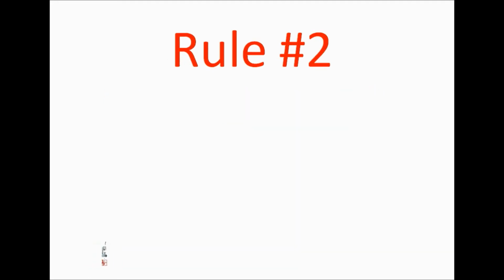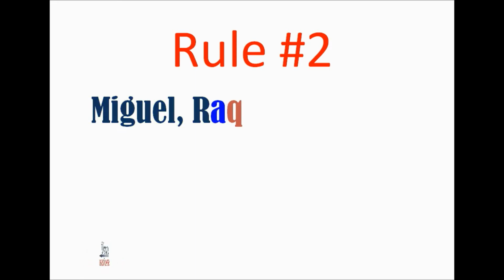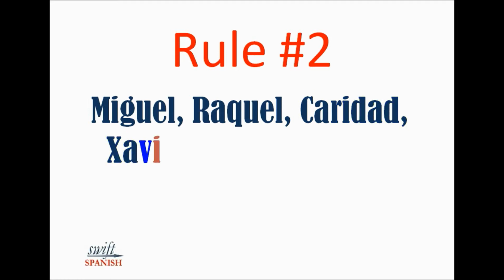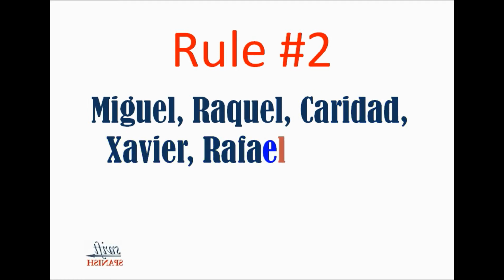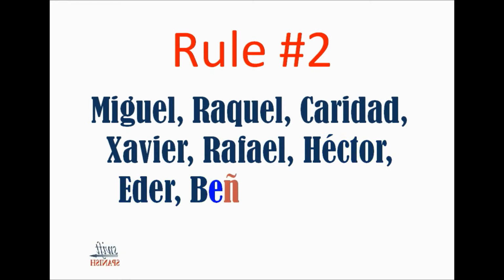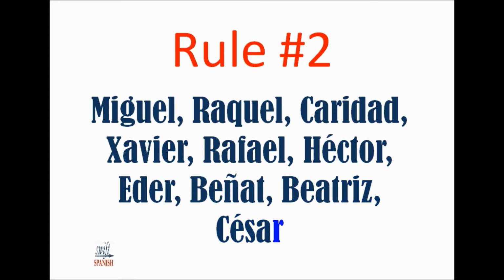Spanish Pronunciation 1.4 - Spanish Accent Marks and What to Do About Them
This video discusses the proper methods for pronouncing Spanish words with and without accent marks--knowing which part of the word to place the emphasis on.  The basic rules are:

1.  If a Spanish word ends in a vowel, N, or S, emphasis is placed on the second-to-last syllable in the word, regardless of how long the word is.

2.  If a Spanish word ends with any other consonant besides N or S, emphasis is placed on the final syllable, regardless of the length of the word.

3.  Accent marks override the first two rules.  Emphasis should always be placed on the syllable that has the accent mark.

Examples are given in the video, showing how these rules work.  Enjoy.